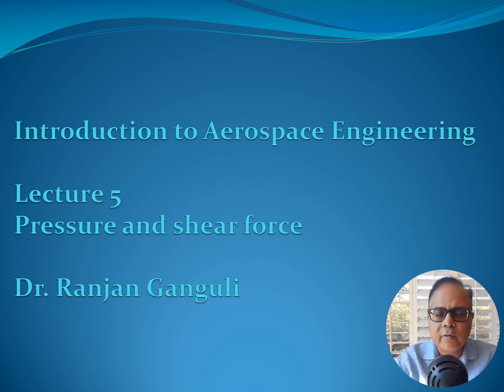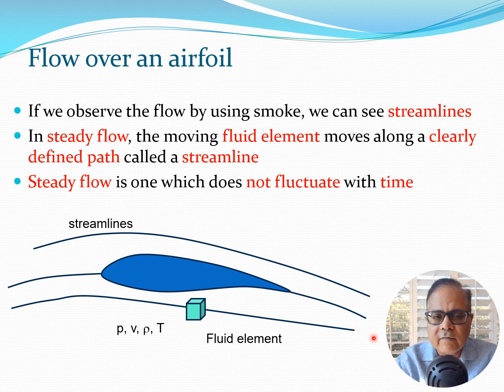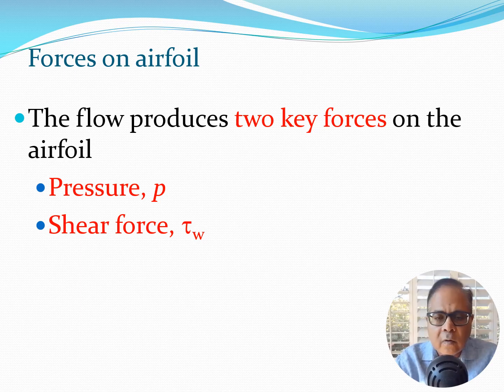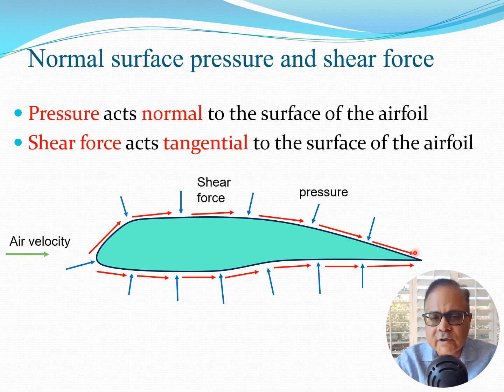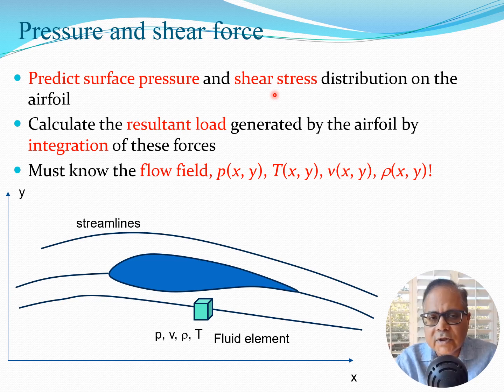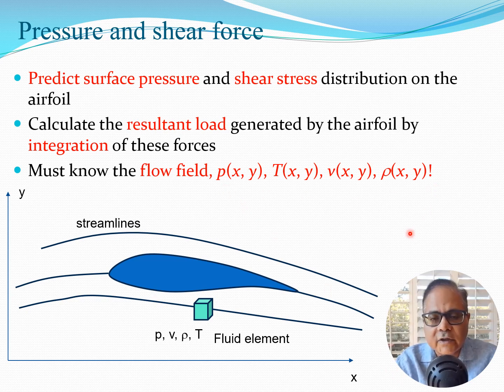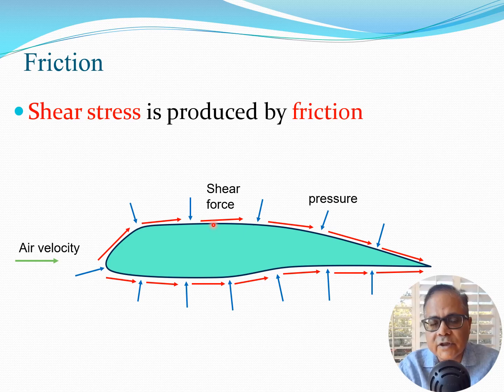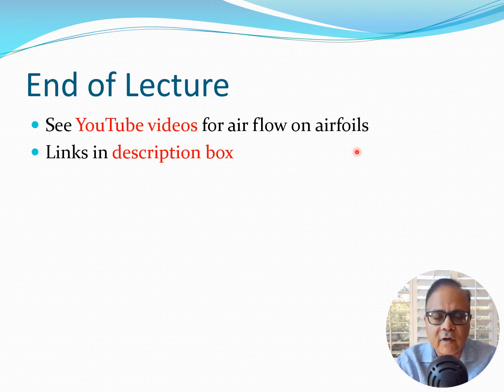Aerodynamic Pressure and Shear Force, Aerospace Engineering Lecture 5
Aerodynamic pressure and shear force act on an airfoil placed in air flow and create lift and drag. These fluid forces are related to the flow field acting around the airfoil in fluid and can be obtained by experiments or mathematical modeling.